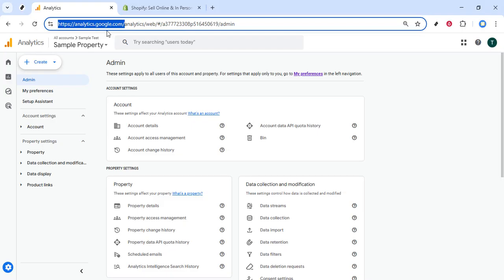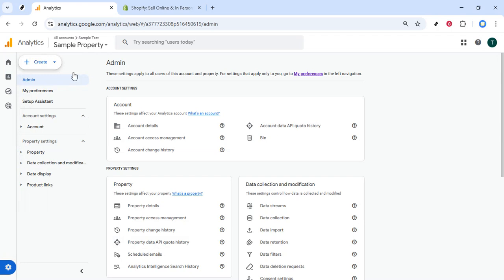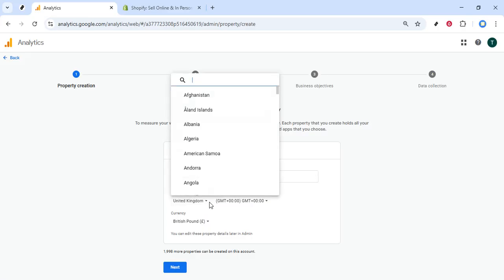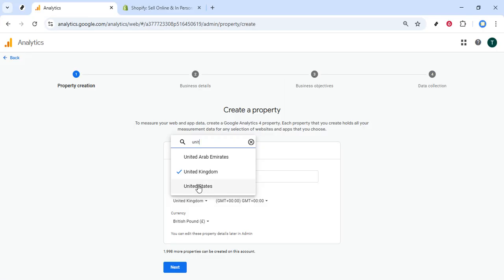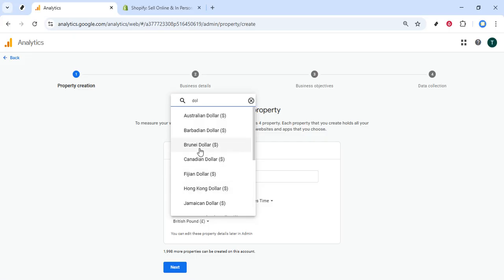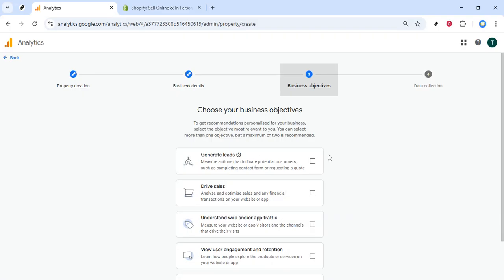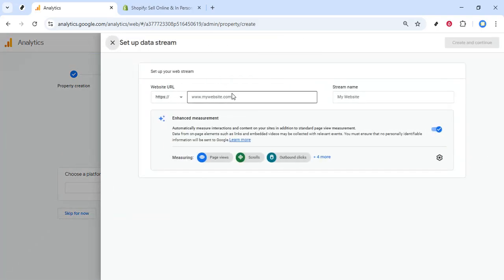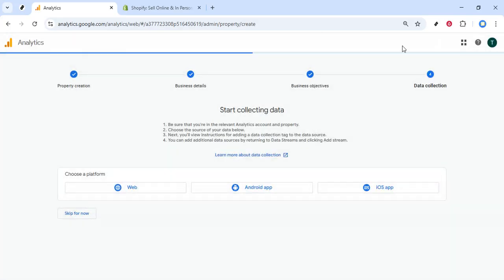How to Migrate to Google Analytics 4 (Step by Step Guide 2026)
In today's fast-paced digital landscape, mastering data analytics is crucial for success. In this video, we provide a comprehensive guide on how to migrate to Google Analytics 4. You'll gain insights into the essential steps and best practices for a smooth transition, ensuring you retain your valuable data and continue to analyze your audience effectively.

By watching this tutorial, you'll learn about the key features of Google Analytics 4, how to properly set up your account, and migrate your existing data with ease. Make sure to watch till the end for valuable insights that will enhance your analytics experience!